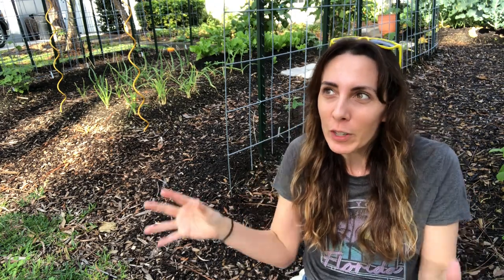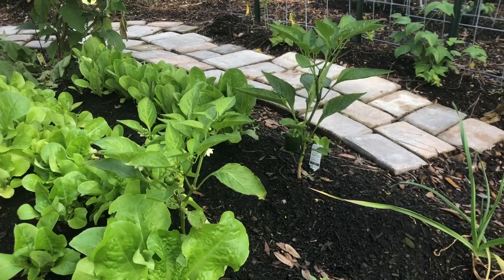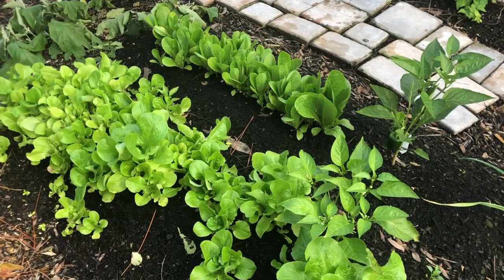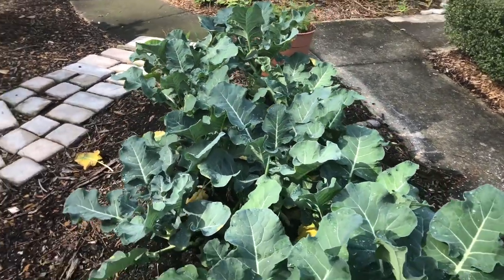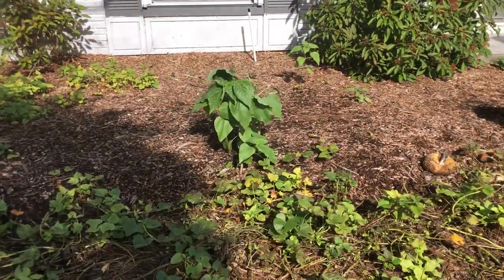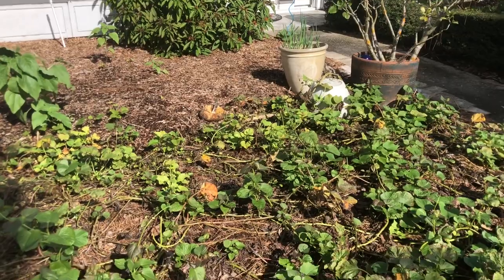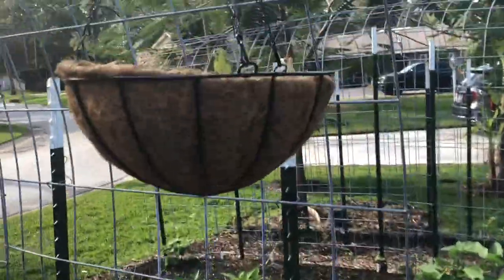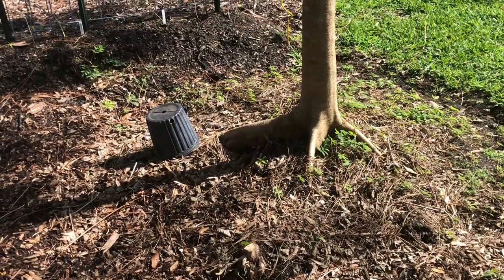Harvesting Pounds of Food in Winter | Florida Urban Homestead Tour | Winter Garden Florida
Late Winter on the Florida Homestead, and there is so much food to harvest. Come join me as we visit my urban homestead, in my front yard, and look at the wonderful tropical plants and winter vegetables that it is time to harvest.

My urban homestead is located in Central Florida. I grown plants that work well in the sub tropical and tropical gardens.
FREE SEASONAL GARDENING CALENDAR
TIMESTAMPS
0:00 Introduction
0:30 Florida Vegetable Garden
0:50 Growing Lettuce
2:30 Peppers in Winter
2:50 Garlic and Onions
4:03 Harvesting Green Onions
5:00 Harvesting Lettuce
5:30 Growing Eggplants
6:00 Growing Broccoli
7:50 Growing Sweet Potatoes in Winter
8:10 Harvesting Sweet Potatoes
10:40 Beans on the Cattle Panel Trellis
11:50 Companion Planting for Pollinators
12:10 Bidens Alba Companion Plant
13:55 Hanging Baskets with Butterfly Garden Plant
14:50 Butterfly Garden Companion Planting
16:00 Tropical Plants on the Urban Homestead
7ft T-post (4 per arch)
T-post Clips (1 bag per three arches)
T-post Driver
GARDEN TOOLS
Yard Cart
9 Piece Garden Tool Set
Fiskar Micro Pruners

ORGANIC GARDENING
Miracle-Gro Fertilizer
Miracle-Gro Organic Fertilizer
Miracle-Gro Organic Container Soil

MUSIC CREDIT